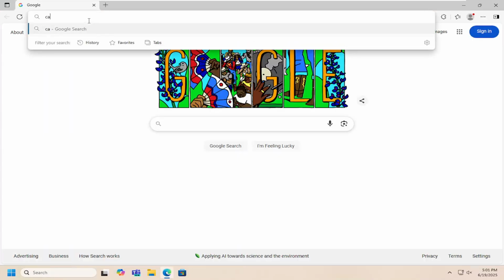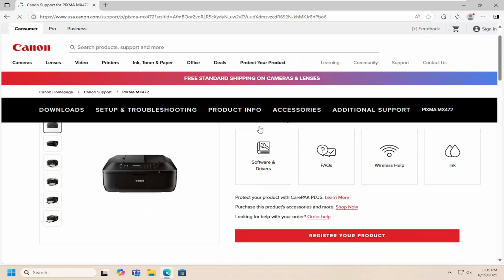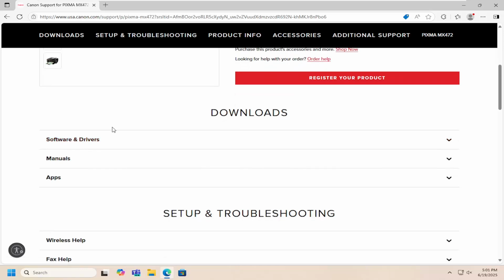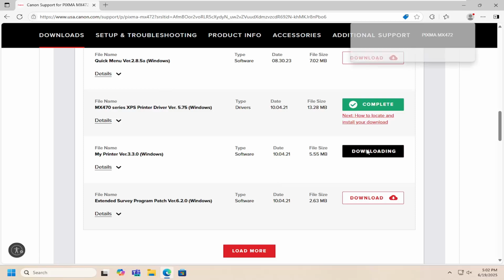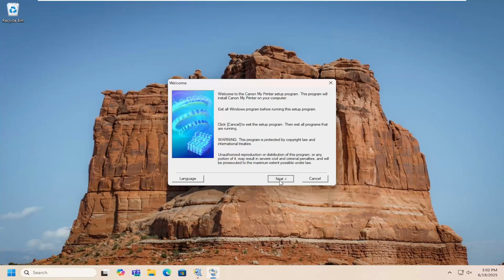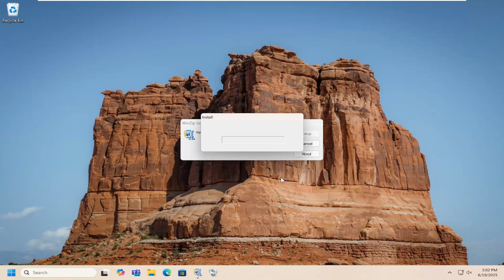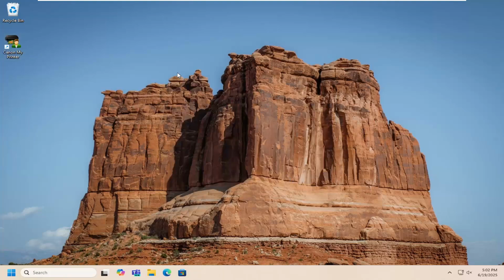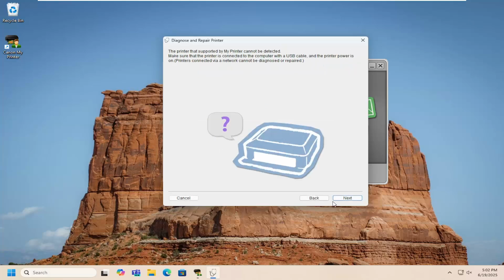How To Install and Setup Canon PIXMA MX472 [Guide]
The Canon PIXMA MX472 is a compact all-in-one inkjet printer designed for home and small office environments. It offers printing, scanning, copying, and faxing capabilities, making it a versatile choice for various tasks. The printer supports wireless connectivity, allowing users to print and scan from multiple devices without the need for physical connections. It is compatible with both Windows and macOS operating systems, providing flexibility for different users. Additionally, the MX472 supports mobile printing solutions such as Apple AirPrint and Google Cloud Print, enabling users to print directly from their smartphones or tablets.

Issues addressed in this tutorial:
how to setup canon pixma mx472 wireless printer
install canon mx479 printer
how to install canon mx472 wireless printer
how to setup canon mx472 printer to wifi
how to setup a canon mx472 printer
pixma mx472 wireless printer setup
pixma mx472 wireless setup
canon pixma mx472 setup
canon pixma mx472 wireless printer setup
canon mx472 install
canon mx472 installation software
how to setup canon mx472 wireless printer

Setting up the Canon PIXMA MX472 involves connecting the printer to your wireless network. The printer supports multiple wireless setup methods, including Cableless Setup, WPS (Wi-Fi Protected Setup) PIN code method, and Standard setup. For Cableless Setup, users can follow the on-screen instructions on the printer's display to connect to the network without the need for a USB cable. The WPS method allows for a quick connection by pressing the WPS button on the router and selecting the WPS option on the printer. Alternatively, the Standard setup method requires manually entering the network passphrase using the printer's keypad. Once connected, users can install the necessary drivers and software on their computer to enable full functionality. For detailed setup instructions and troubleshooting, refer to the Canon PIXMA MX472 User Manual, which provides comprehensive guidance on installation and usage.